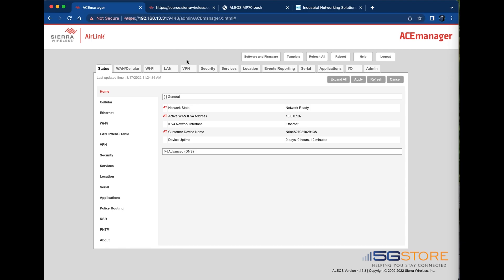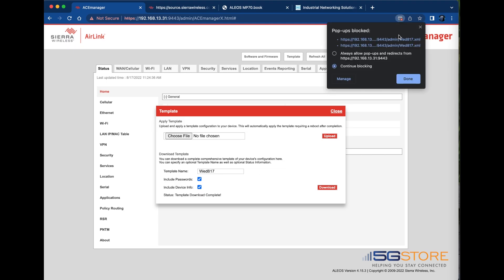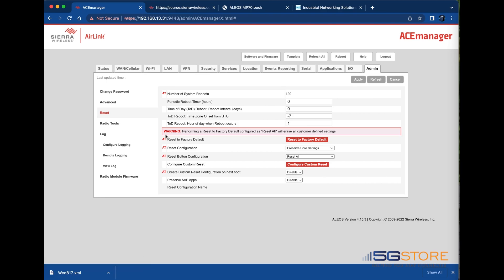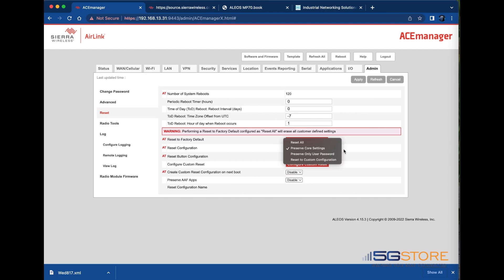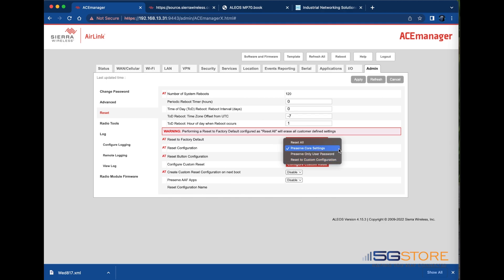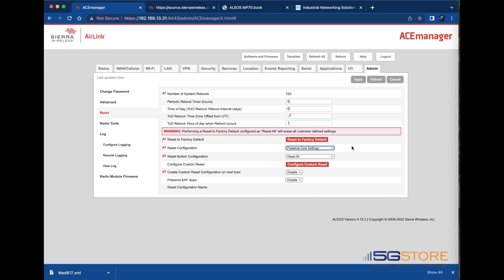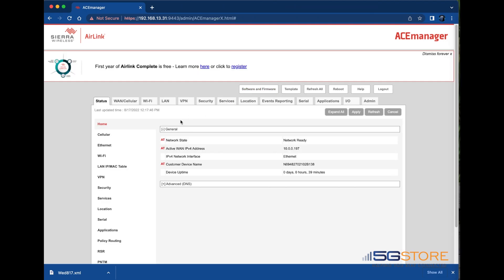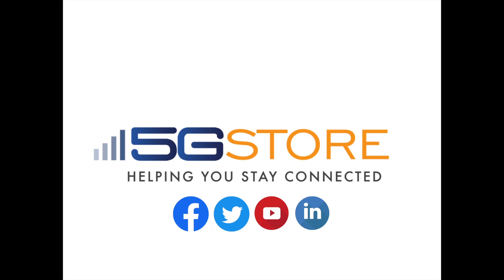Sierra Backup/ Reset/ Restore - How to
This video shows how to save a backup of your Sierra Wireless’ configuration as well as how to factory reset and restore saved settings.